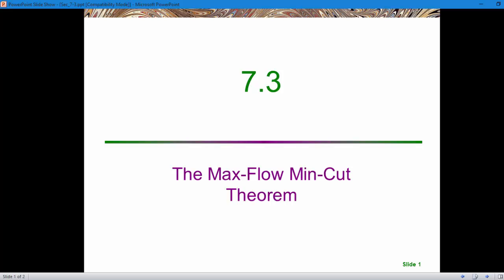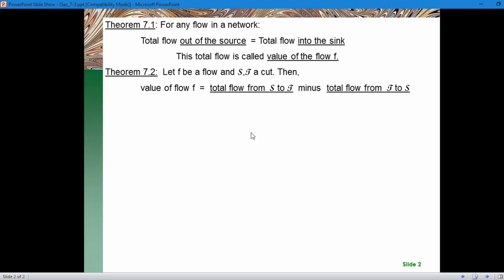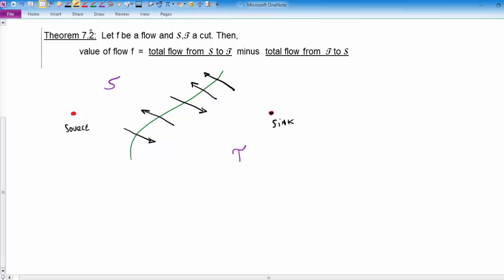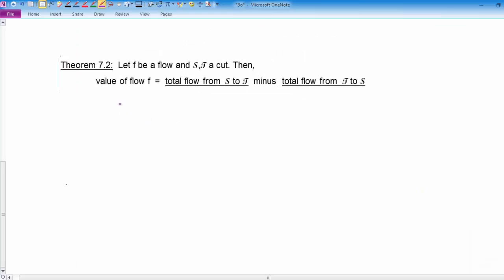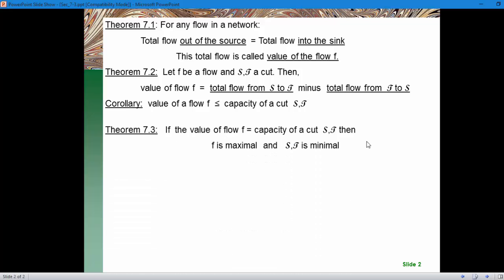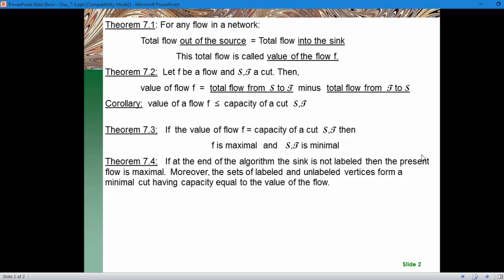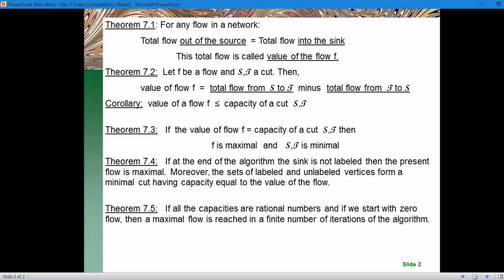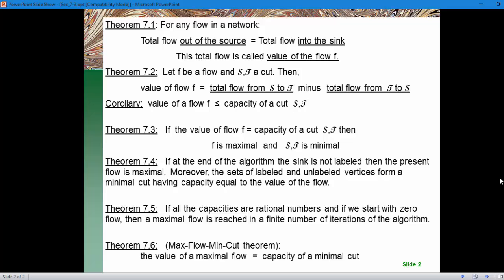MATH3302 - 22 - Max-Flow-Min-Cut